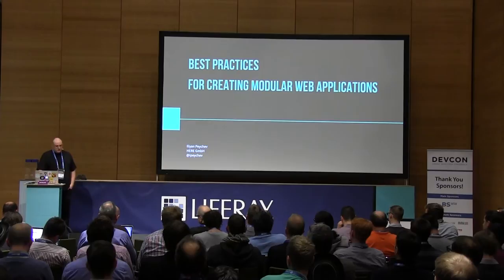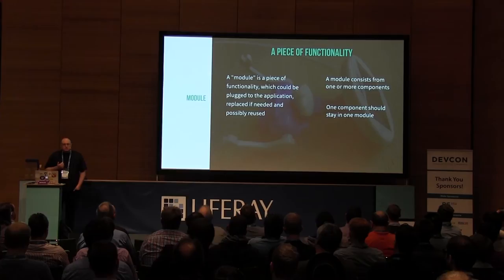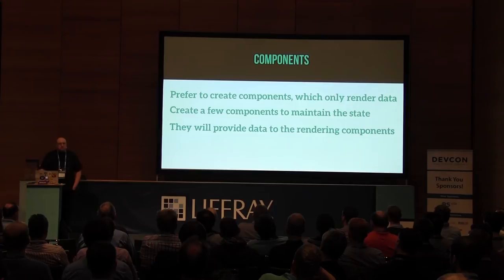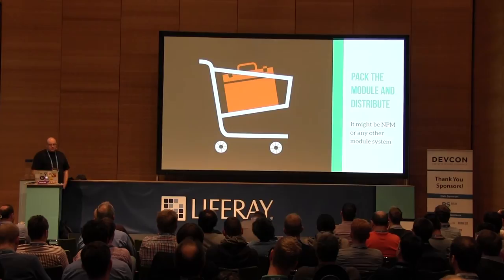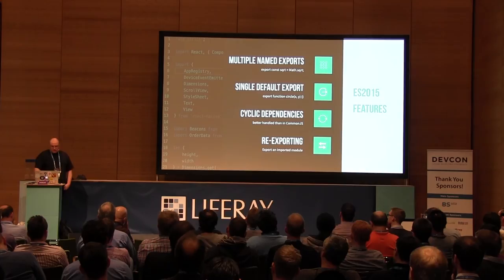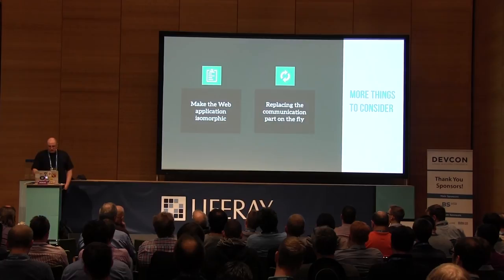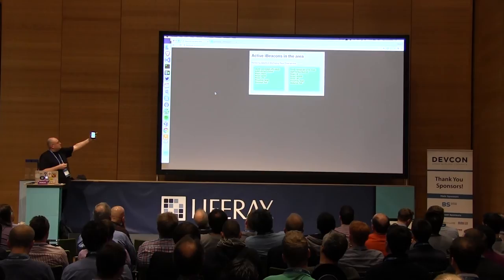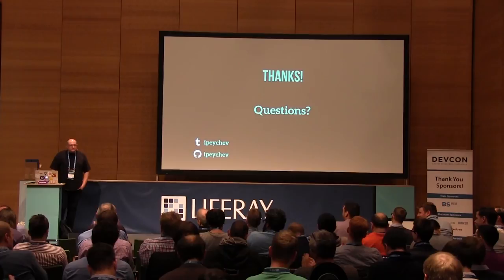Liferay DEVCON 2016: Best practices for creating Modular Web Applications | Iliyan Peychev, HERE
Today’s Web applications are large and complex systems. Most of them are also hard to support, maintain and improve. In this talk we will focus on a crucial requirement to make a Web application maintainable - to build it from small pieces of modules, each of them replaceable, pluggable and testable. We will explore the different ways of achieving it, what JavaScript provides OOTB and finally, how to share code between the server and the browser.

Iliyan Peychev: Iliyan is an UI Software Engineer at HERE who loves JavaScript, NodeJS, Hardware and Networking. He started his career 16 years ago as a C and Java developer. Since 2007 he is working in Web, creating libraries and Web applications. Five of these years he spent in Liferay, pushing to make the UI better. Performance obsessed.